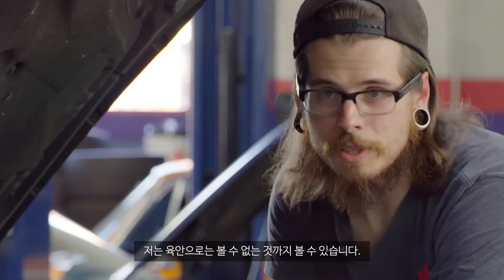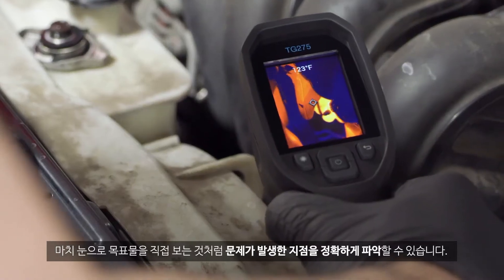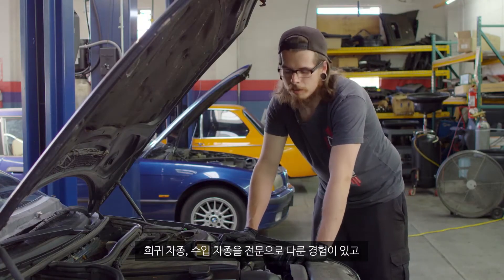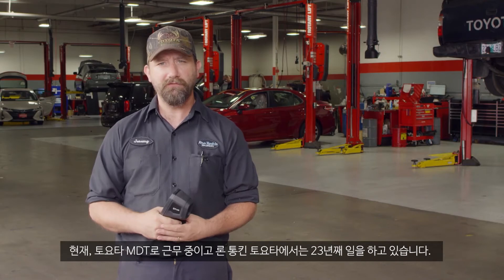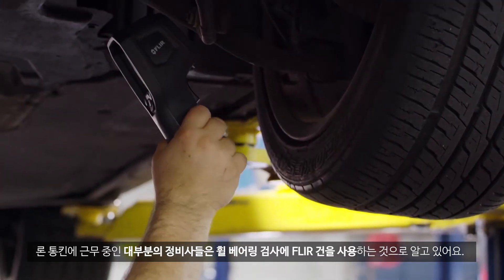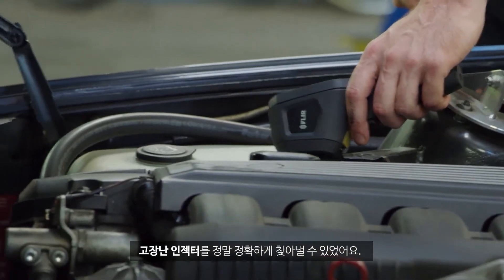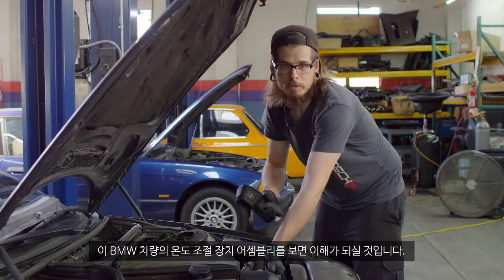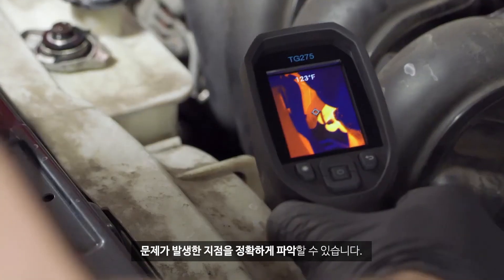FLIR TG275, 차량 전문가를 위한 열화상 카메라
FLIR TG275는 차량 유지보수 및 정비 전문가를 위해 개발된 열화상 카메라입니다.

더 자세한 내용을 보시려면, 아래 페이지를 방문해 보세요.